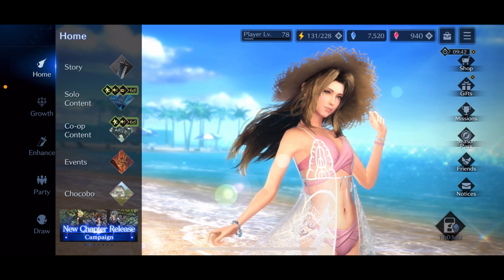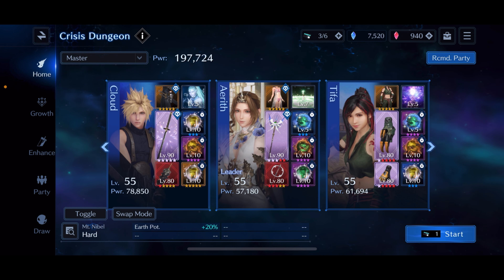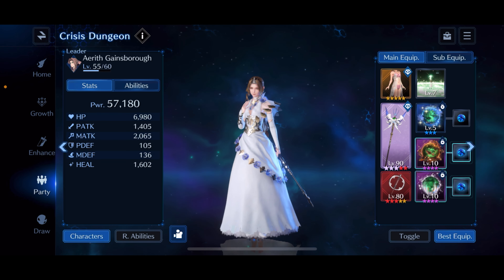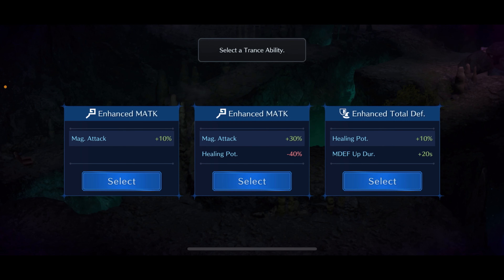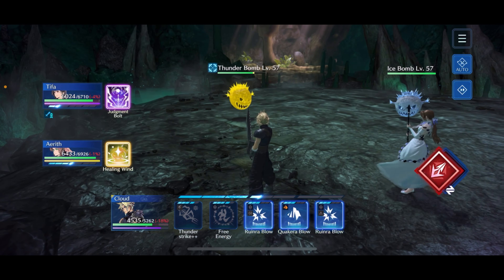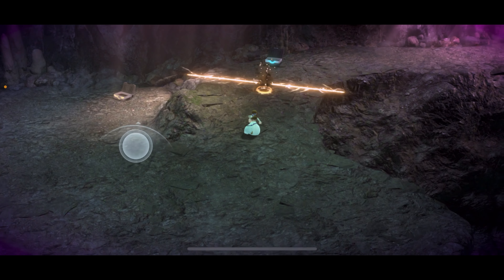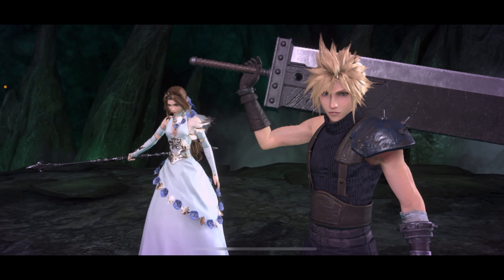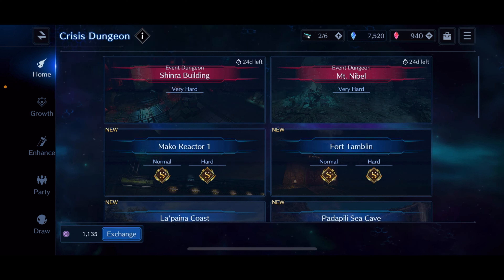FF7: Ever Crisis • 197KCP | S+ CLEAR • HARD MT. NIBEL Crisis Dungeon!! Full-Build + Guide!!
Ahoy my friends! Today I am taking on the Crisis Dungeon for Mt. Nibel HARD Mode (S+) as a prerequisite for taking on the Very Hard Dungeon soon to come!! Hope the guide helps you all with the clear! Cheers!

Ever played War of the Visions?

COME JOIN THE FARSIGHT ALLIANCE!!

HMU on Discord for Info!!! Looking for all players who love the game!! GW and Discord are mandatory, along with decent enough team building skills. Come join Farsight’s Discord and meet the crew of our Day 1 Guild 🤘🏽🍻🏴‍☠️

NOVELS
* The Monastery

Timestamps

0:00 - Intro & Build Overview
7:11 - S+ Mt. Nibel Hard CLEAR

{ Intro Video: Final Fantasy 7 Advent Children }
{ Outro Video: Avengers Endgame, Final Fantasy X & Lord of the Rings }